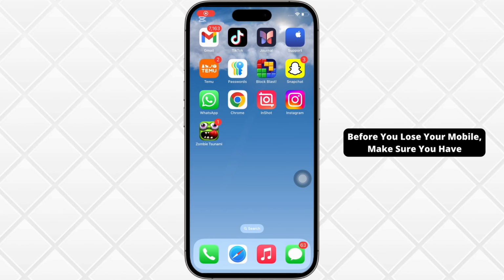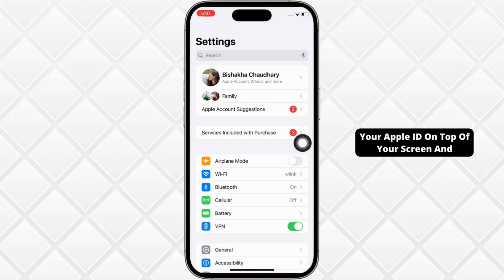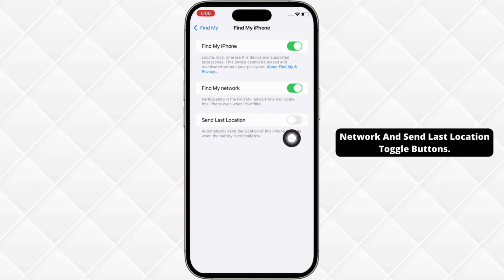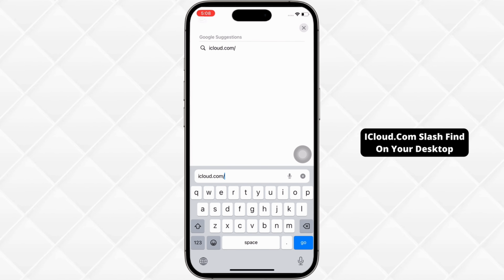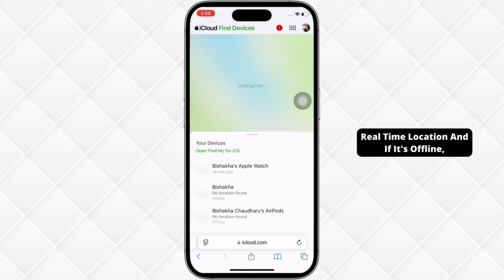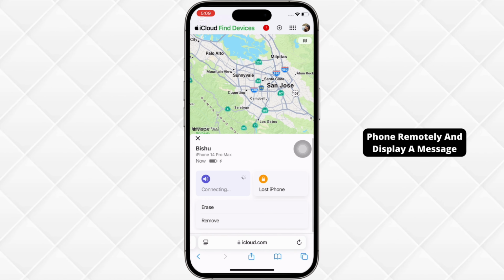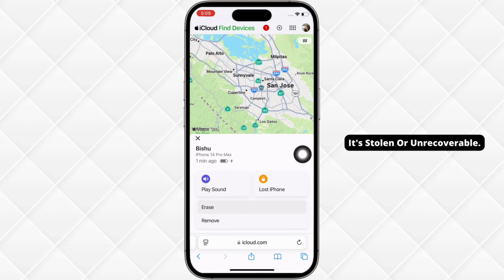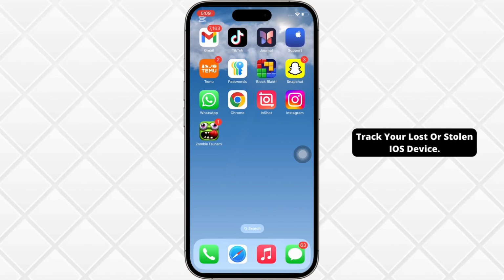How to Use Find My iPhone to Track Your Lost or Stolen iOS Device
Lost your iPhone, iPad, or other Apple device? 📱🔍 Don’t panic! This complete guide shows you how to use Apple’s Find My iPhone feature in 2025 to locate, lock, or even erase your lost or stolen device — all remotely and securely.

What You’ll Learn in This Video:
✅ How to access Find My iPhone from another device or browser
✅ Steps to locate your device on a map in real-time
✅ How to remotely play a sound, lock your device, or erase it
✅ What to do if your iPhone is offline or powered off
✅ Safety tips to protect your data and privacy

Whether your device is misplaced or stolen, this tutorial helps you act fast and smart to recover or secure it using Apple’s trusted Find My network.

📌 Chapters:
⏱ 0:00 - Introduction
⏱ 0:10 - How to Use Find My iPhone to Track Your Lost or Stolen iOS Device